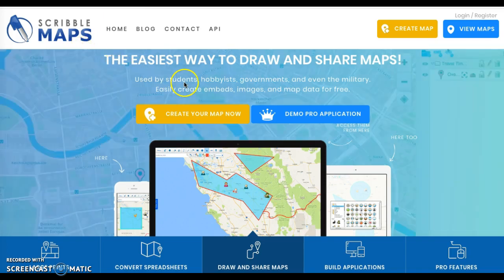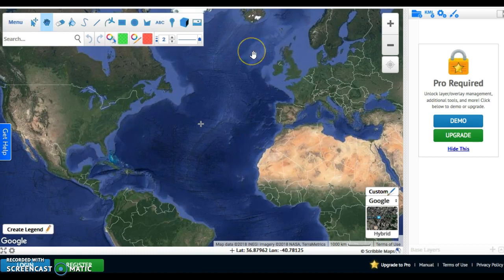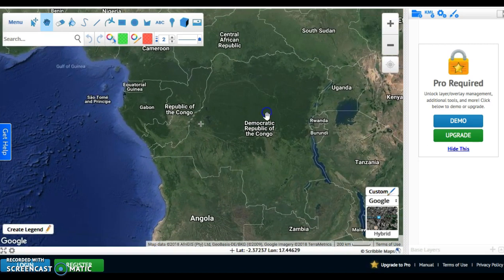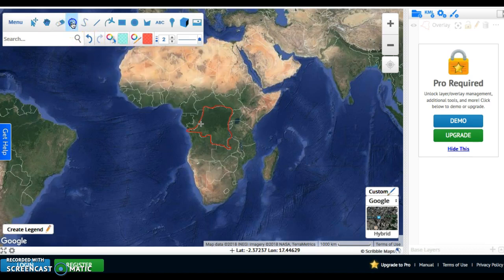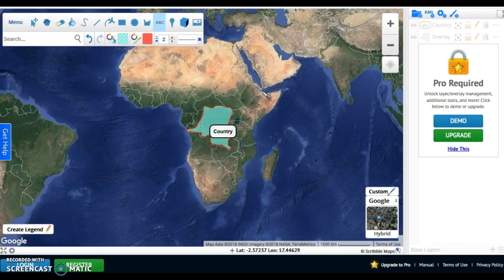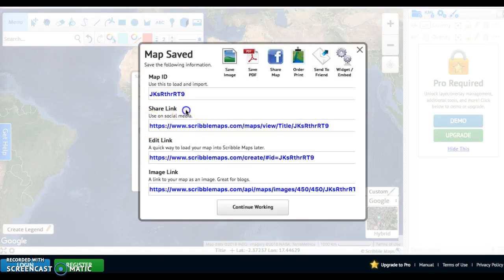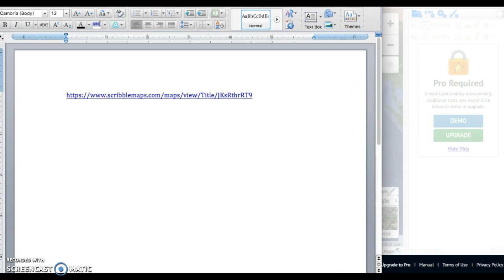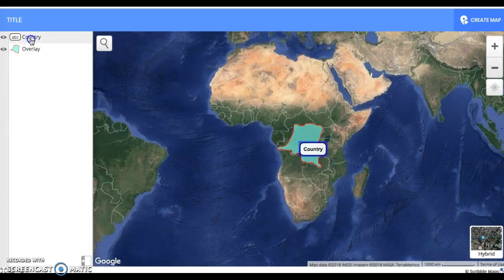How to use and submit Scribblemaps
Brief intro to Scribblemaps, plus how to save with a 'share' link.